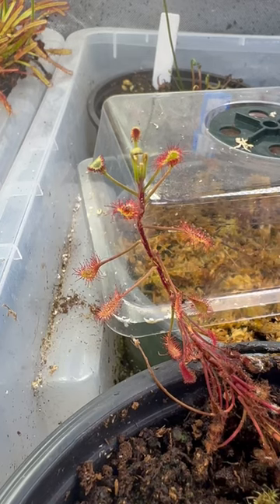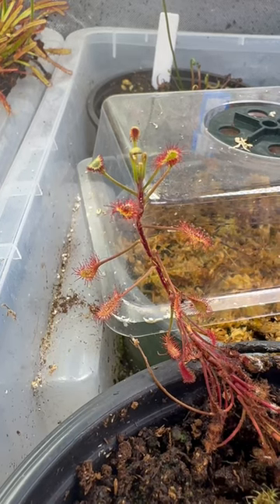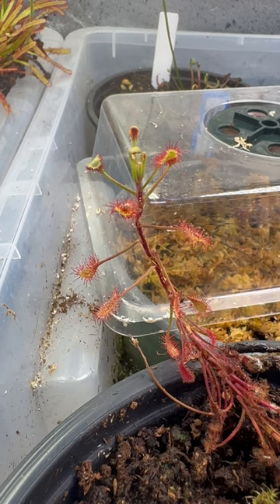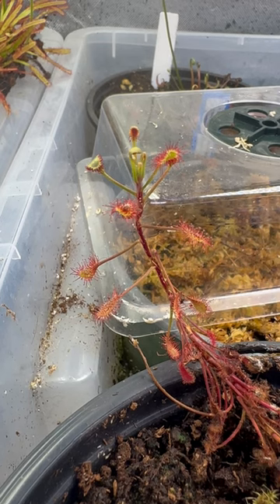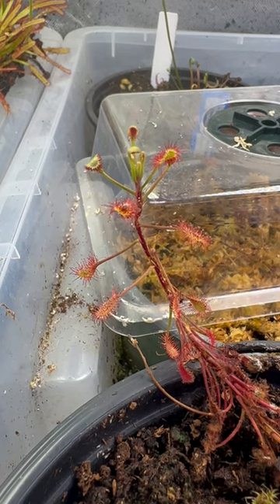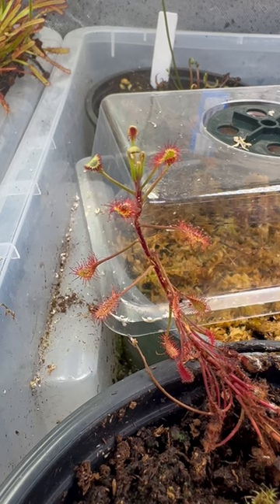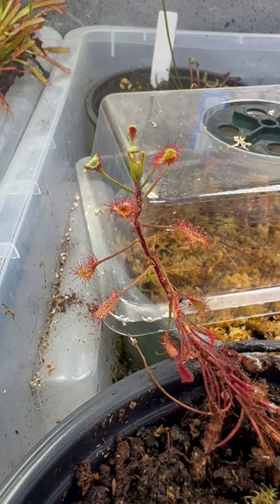How sundews eat! See full video on how to feed them that is up on my channel!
Here is a quick crash course on how sundews eat.